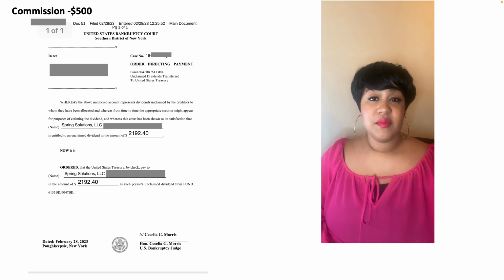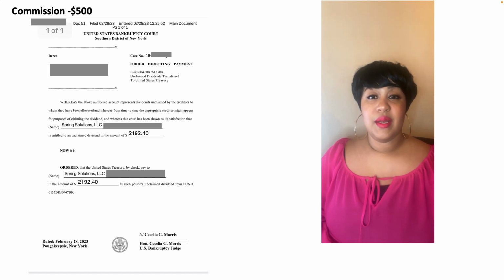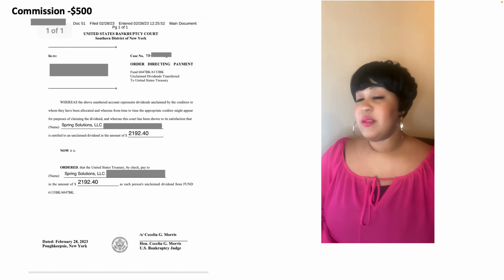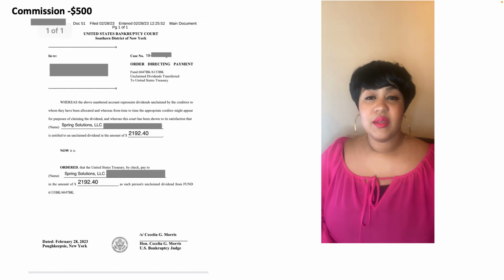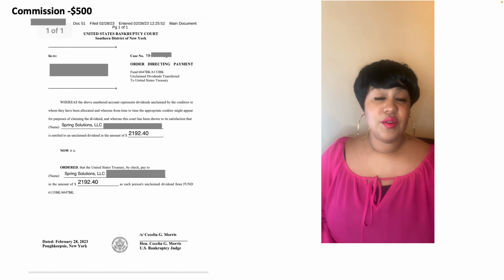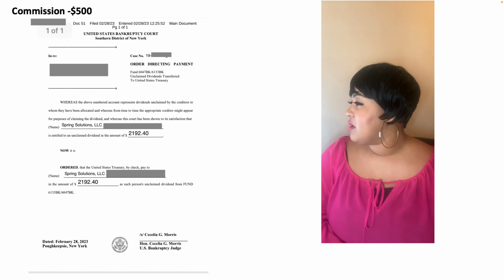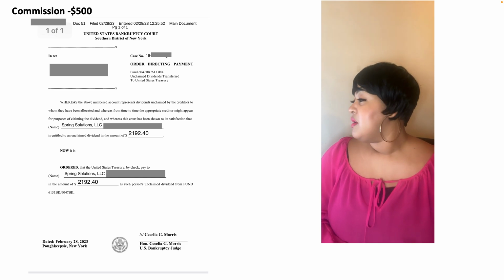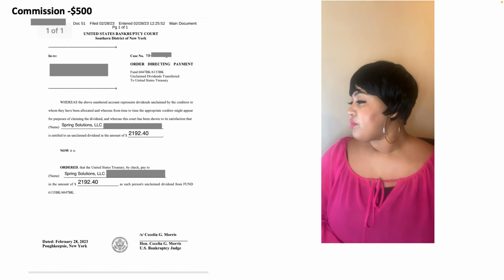ANOTHER ORDER RECEIVED!! SD OF NY